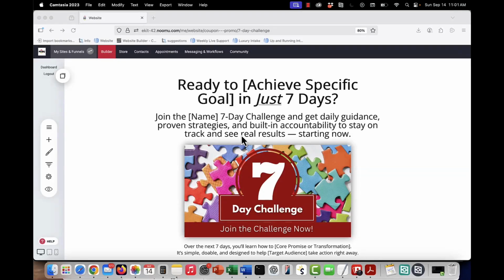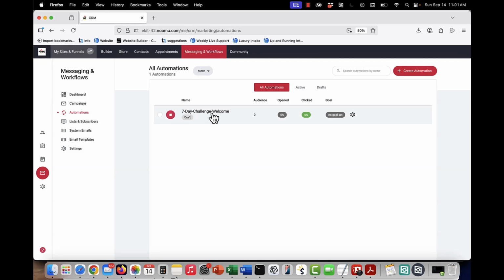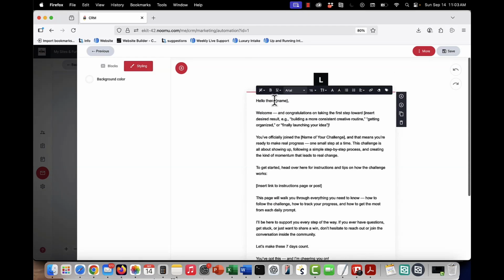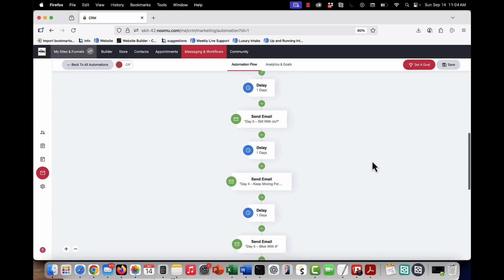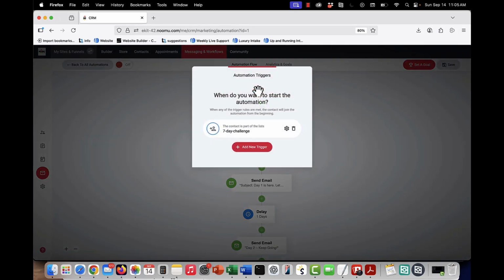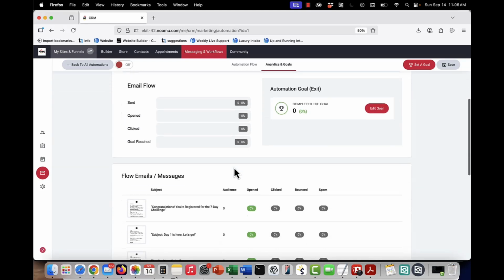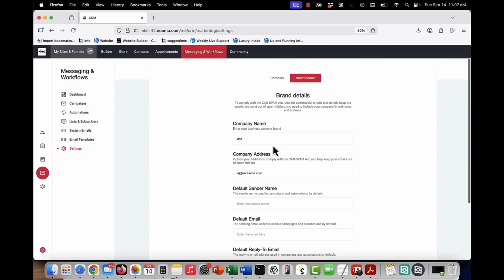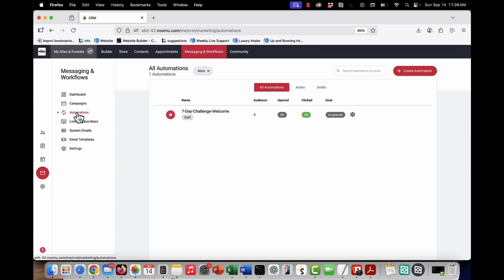How to Set Up Email Automations for a 7-Day Challenge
This video walks you through updating the done-for-you email automation series inside your 7-Day Challenge funnel. Whether you user our funnels to promote a FREE or PAID challenges, this tutorial will walk you through the automation process.

The FREE automation funnel set up includes:
- Automation triggered by 7-Day Challenge sign up / purchase
- 9-part daily email series, already scheduled. Just fill in a few blanks
- Tech is all set and ready to go. Just add the 7-Day Challenge Funnel to your Noomu account.

KEY TUTORIAL MOMENTS:

0:00 – Accessing the Automation
Where to find the 7-Day Challenge automation and how to open it.

1:08 – Customizing the Emails
How to personalize content, add your name/logo, and make the emails your own.

3:27 – Understanding the Trigger
How the automation starts automatically with a pre-set tag.

4:44 – Turning on the Automation
What to know before activating your emails (email verification, bulk email rules).

5:05 – Verifying Your Domain
How to add and verify your domain to send emails successfully. This only has to be done once in your Noomu website and if you've done this previously, you won't need to do it again.

GET THE FULL FREE TRAINING AND TEMPLATES:

Our "7 Day Challenge" Challenge has all the guidance, tools and support to help you get your online challenge up and running in 7 days.